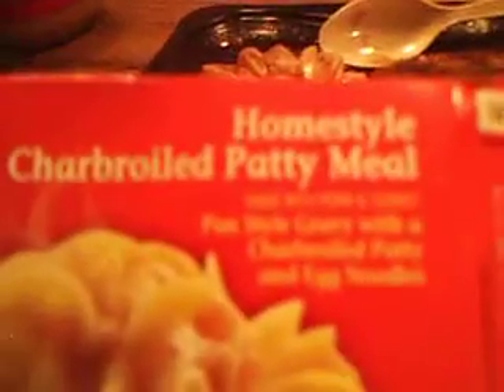Banquet homestyle charbroiled patty meal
What this consists of is a charbroiled patty & egg noodles in a pan style gravy.